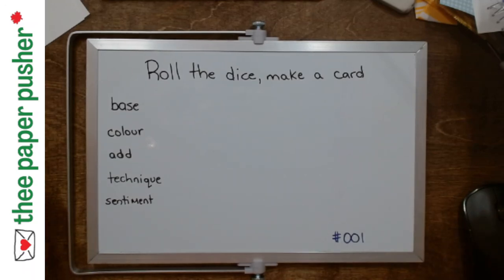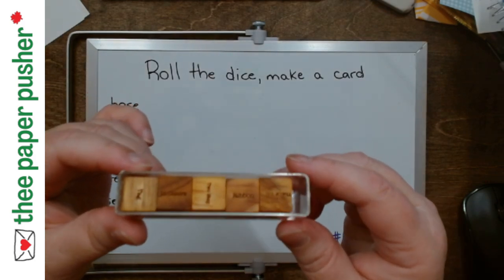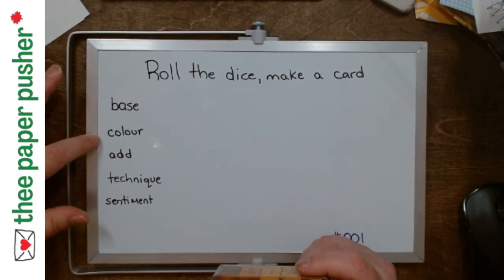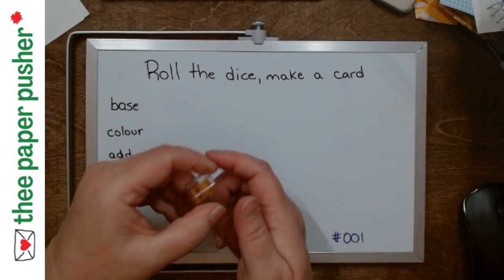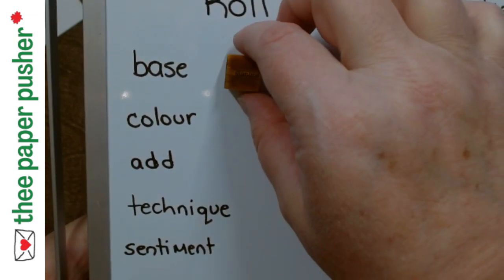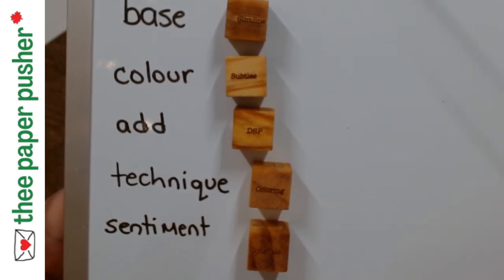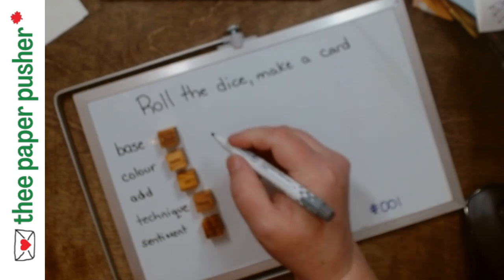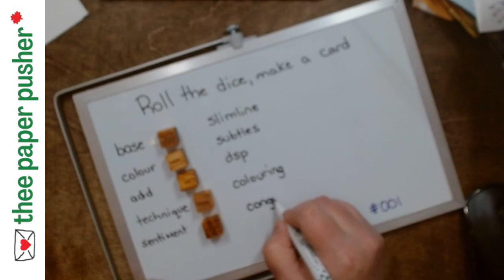Roll the dice, make a card episode 001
- jump start your creativity or just have a fun challenge
- 5 dice will determine the basics of your project